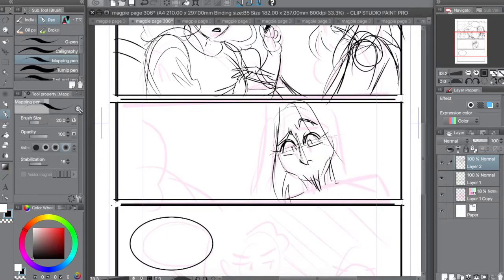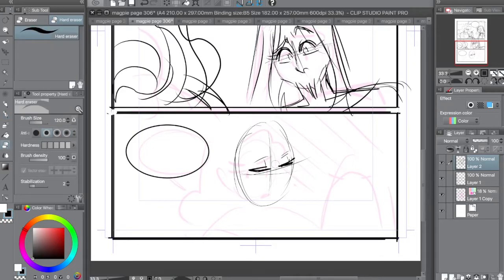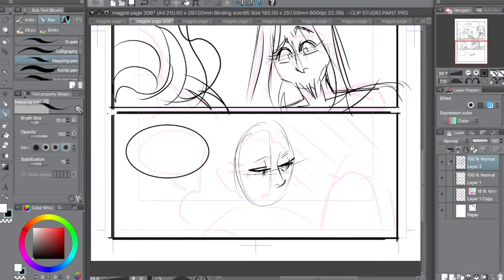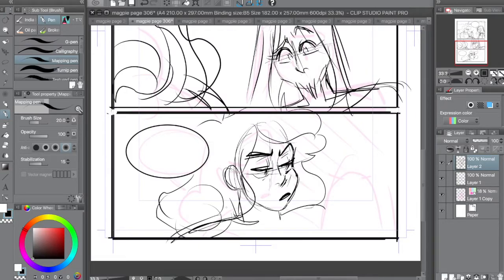Intentional Art Style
25 Days left to support our Kickstarter!

How intentional should your art style be? What does that even mean?

✿ Support Us! ✿

✿ Social Media ✿